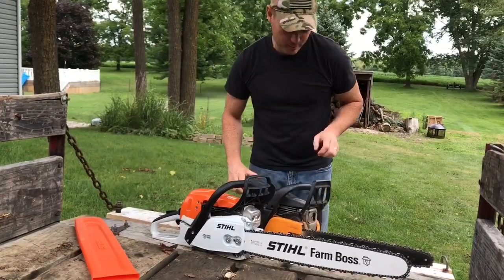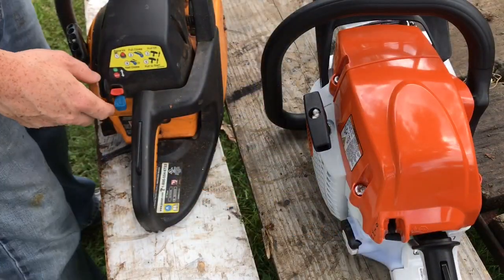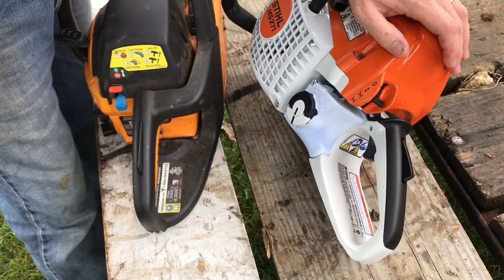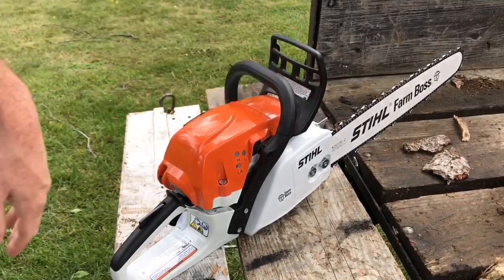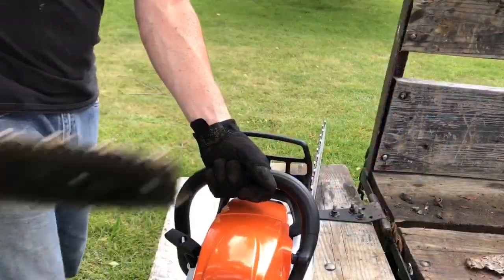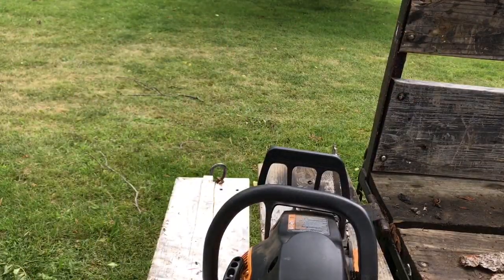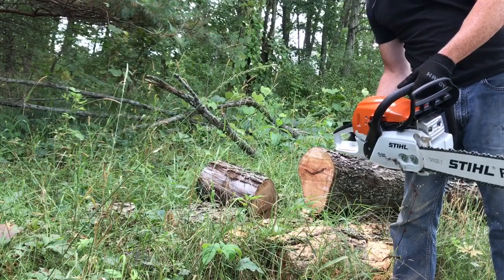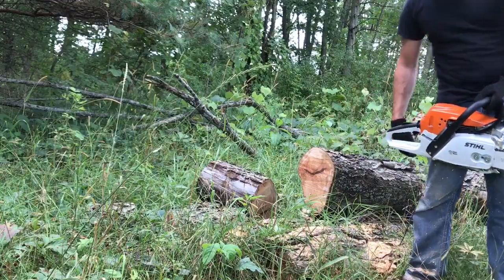STIHL MS271 Farm Boss First Time Cutting!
STIHL MS271 Farm Boss
I had to post a video on this chainsaw I just bought and figured I would share the experience with you guys.